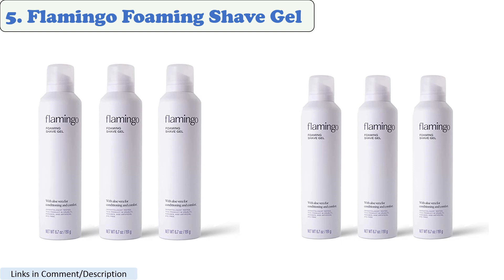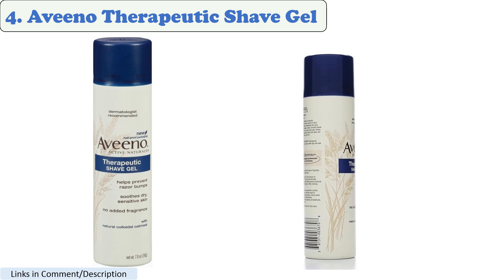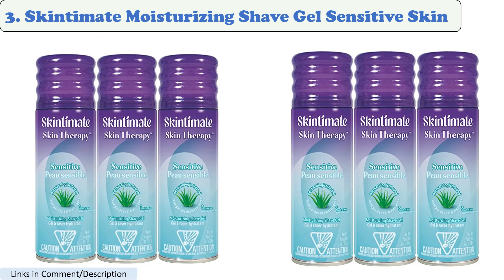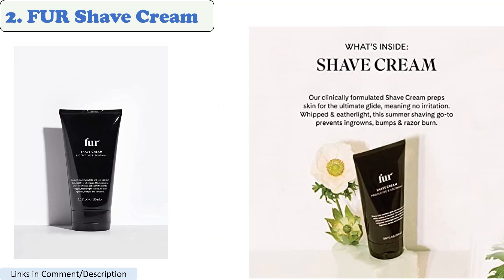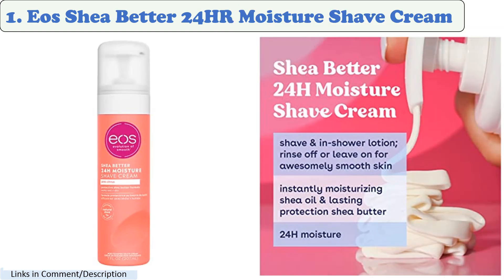05 Best shaving cream for women 2023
Number 1. Eos Shea Better 24HR Moisture Shave Cream
Number 2. FUR Shave Cream
Number 3. Skintimate Moisturizing Shave Gel Sensitive Skin
Number 4. Aveeno Therapeutic Shave Gel
Number 5. Flamingo Foaming Shave Gel